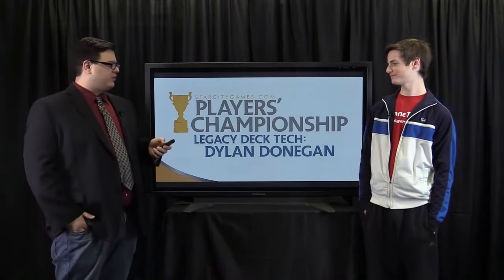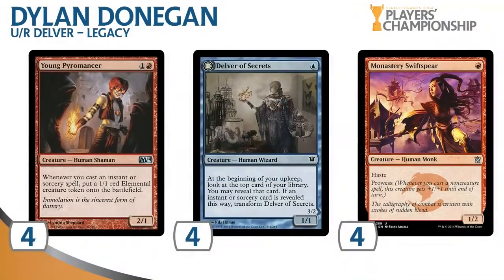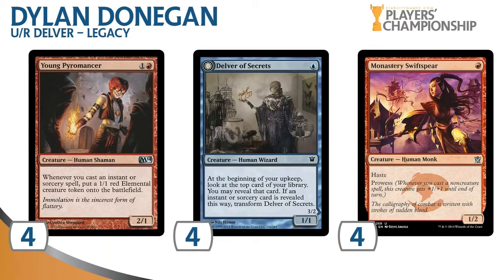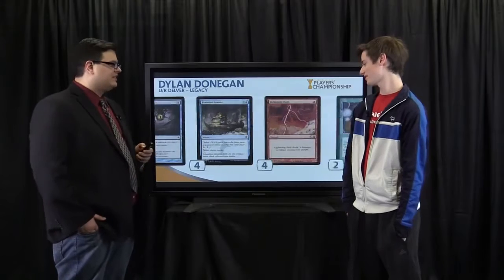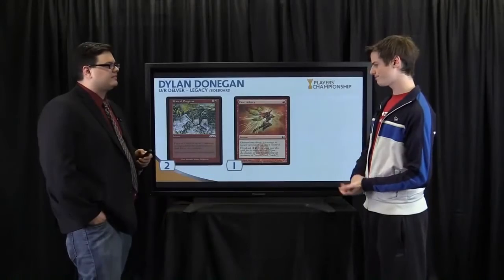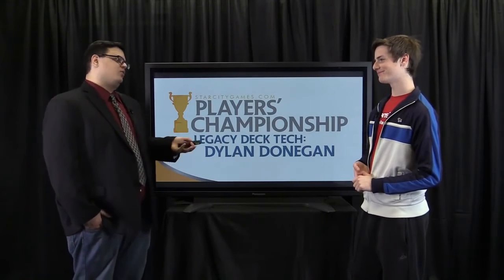SCGPC: Deck Tech - Izzet Delver with Dylan Donegan | Legacy